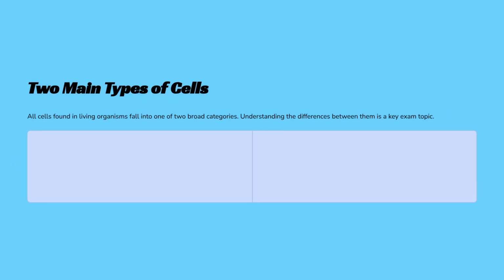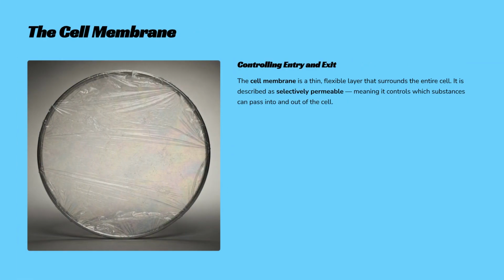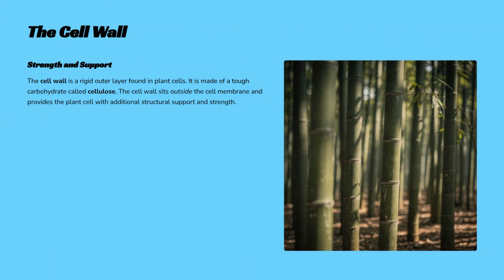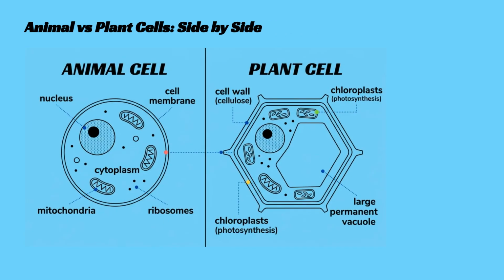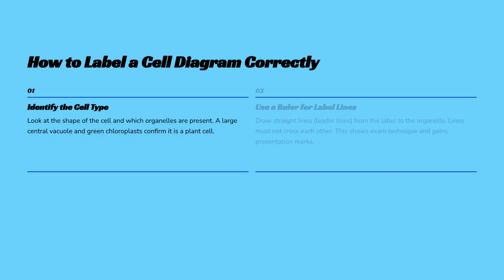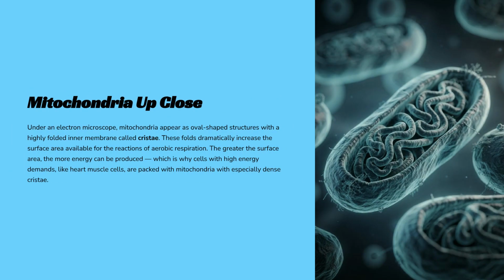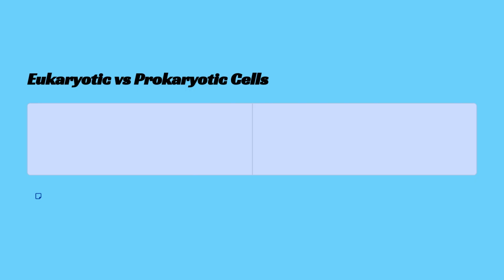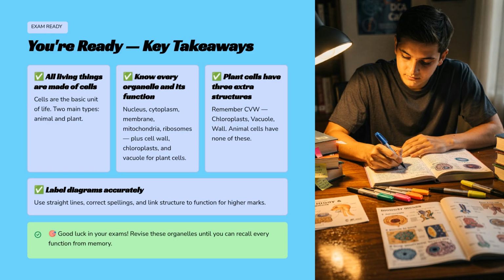Cell Structure Explained | GCSE Biology Revision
📄 YouTube Description

Cell structure explained simply for GCSE Biology revision.

In this video, we break down the basic structure of cells and their key parts, including animal and plant cells.

You’ll learn:

* What a cell is
* The main organelles and their functions
* Differences between plant and animal cells
* How to label a cell diagram for exams

This is a key topic in GCSE Biology and essential for understanding how living organisms are built.